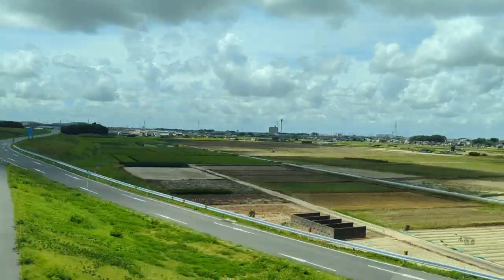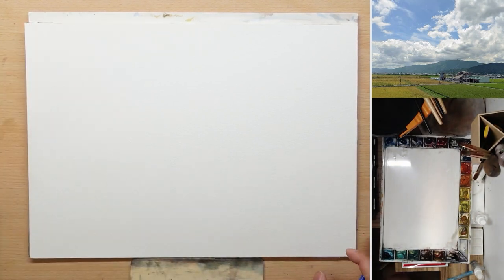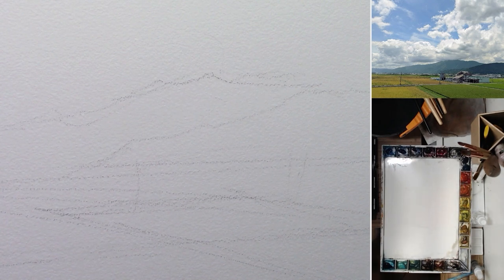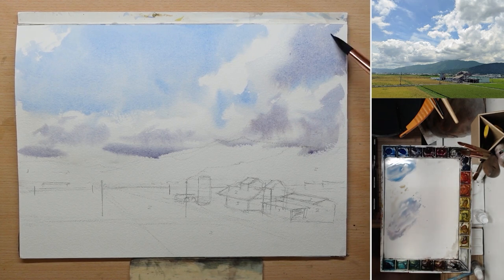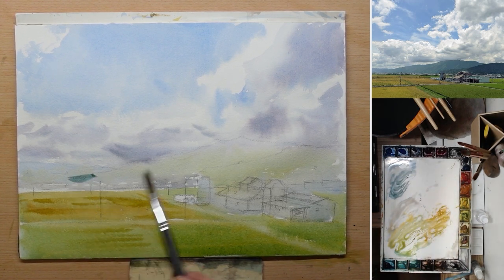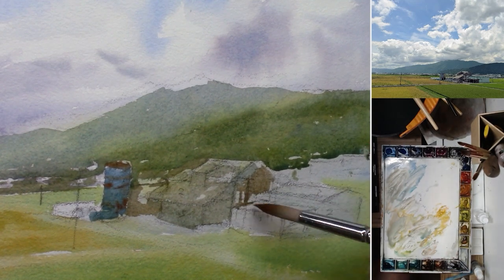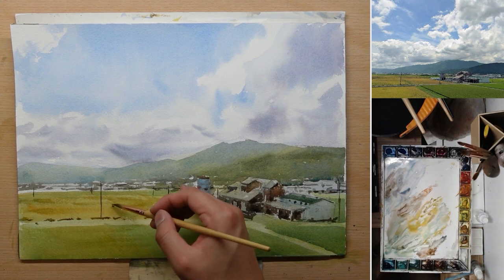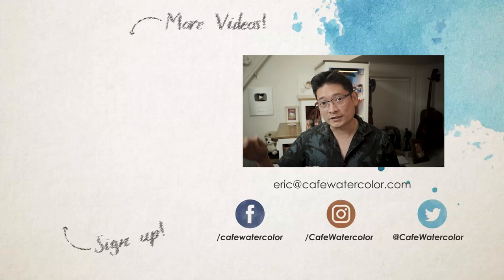Taking photos on high speed train for painting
Today I want to share some tips on taking reference photos when you are riding a car or train. Also a landscape painting demo from a photo I took on Shinkansen.